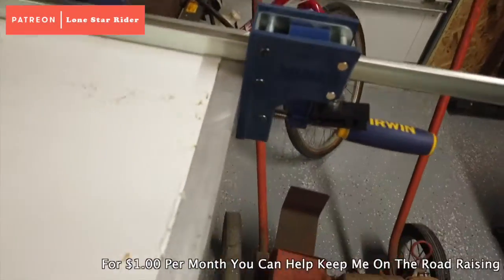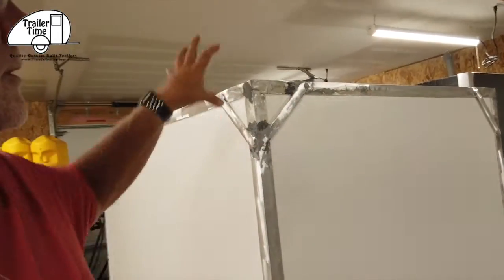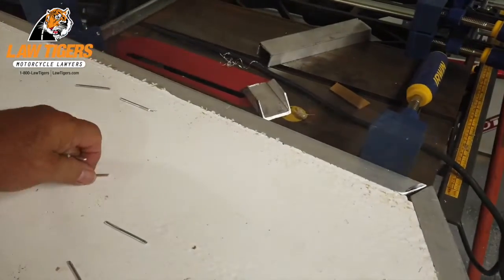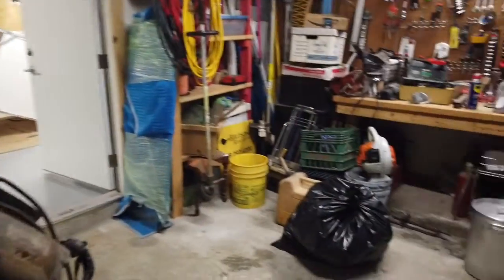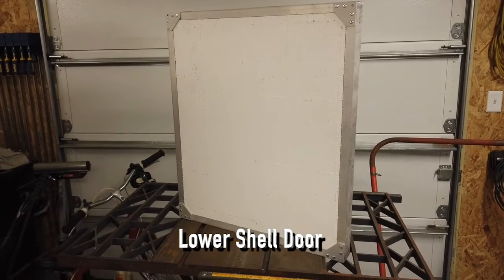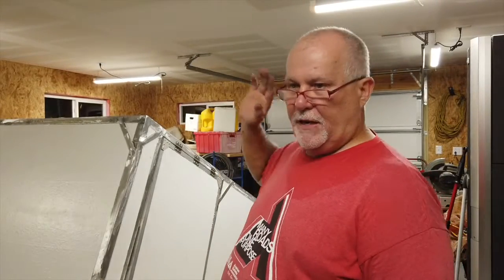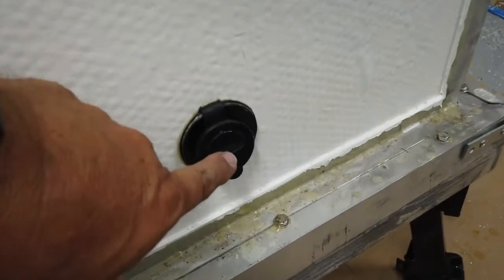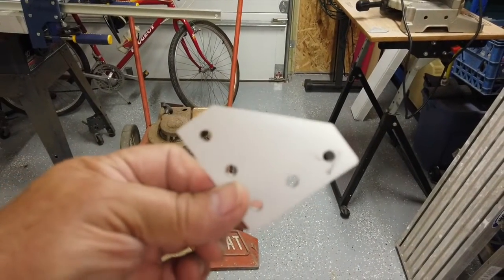Riding For A Cure Trailer Rebuild Part 16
Riding For A Cure Trailer Rebuild Part 16 • 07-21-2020

The end of the month is coming fast and with power outages, rain and other delays, I'm working as fast I can to get to a point where I can leave. I have been here way too long and I give a big thanks to Doug & Traci for letting me stay and work on this trailer!

Giant Ember. Frida Wallin, When I Am Calling Your Name

My Motorcycle:
2010 Two Tone Ocean Blue & Sandstone Metallic Victory Vision
2008 Harley-Davidson Road Glide
1999 Yamaha Royal Star Venture
1982 Yamaha Virago 750
1974 Yamaha DT250 Enduro
1968 Honda 50 Mini Trail